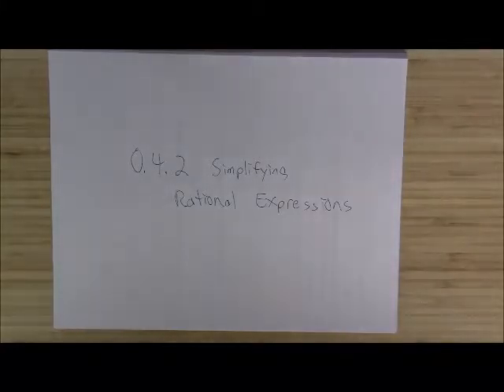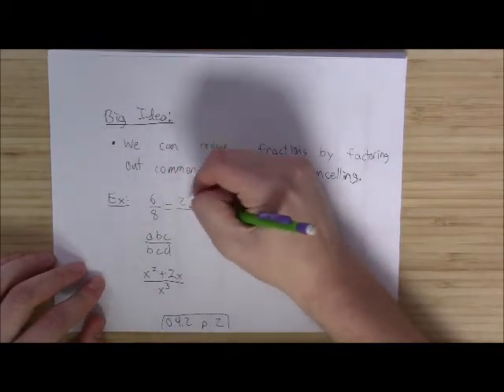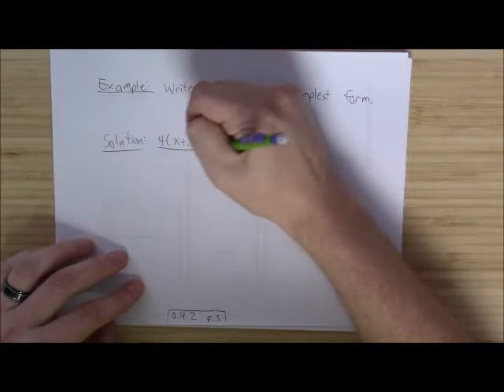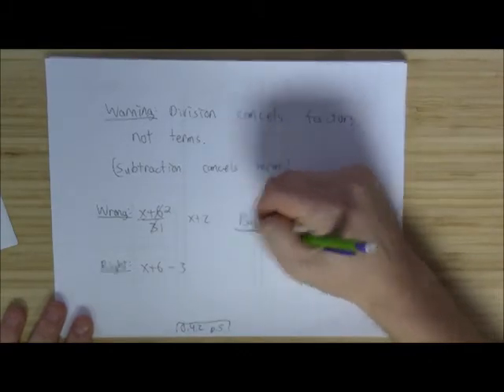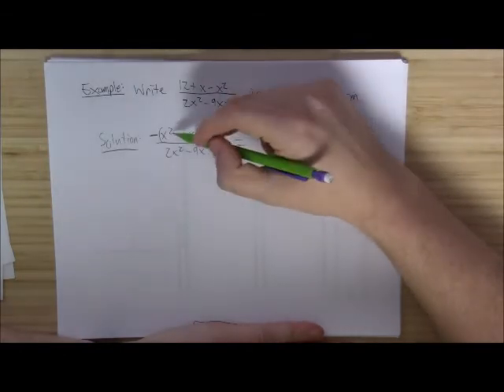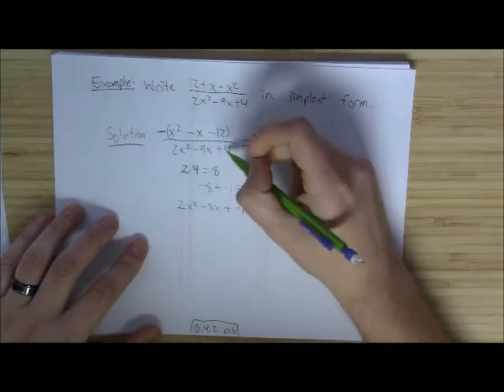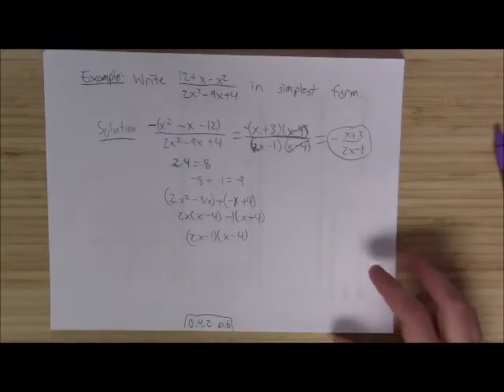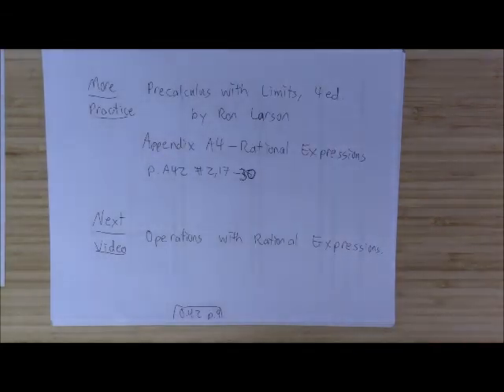SWAU Math 110 - 0.4.2 Simplifying Rational Expressions